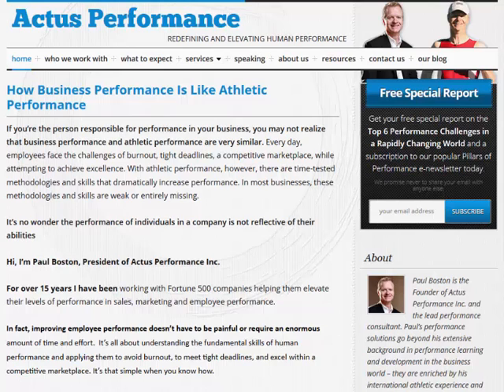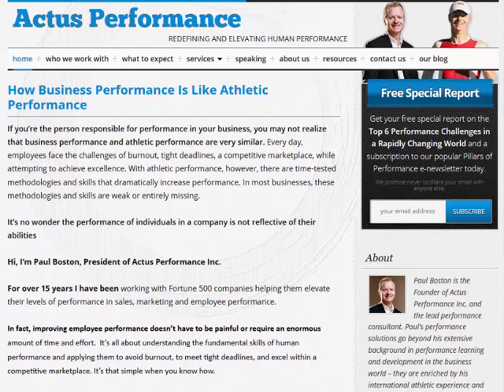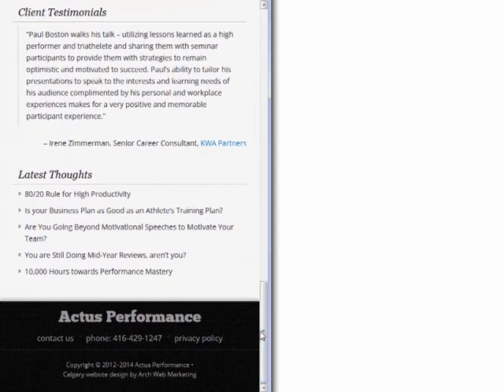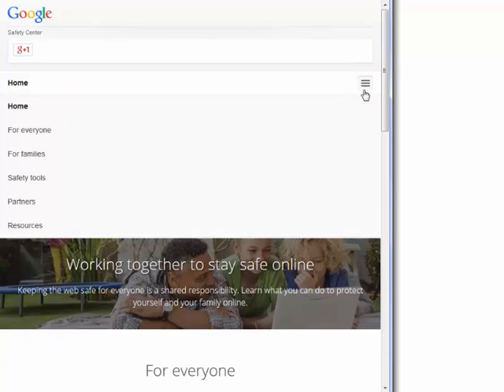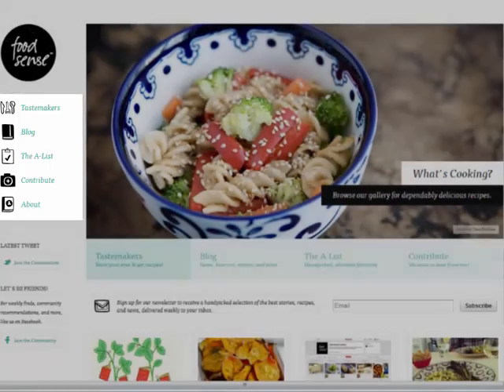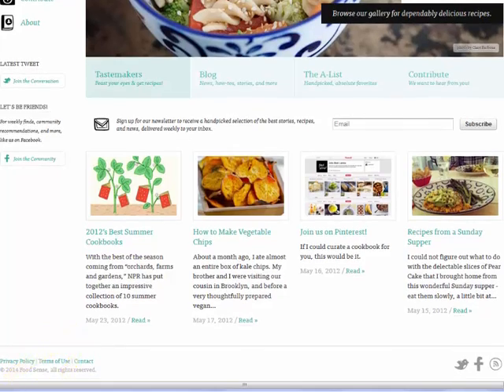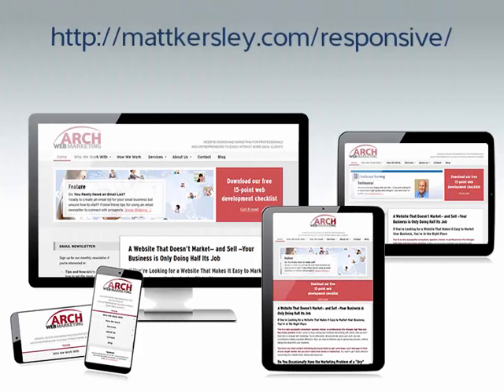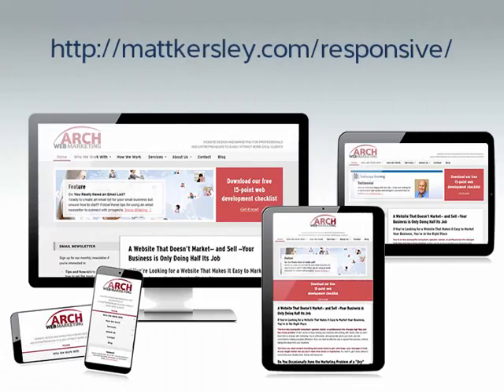How to Make Your Site Mobile Friendly with a Responsive Web Design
Responsive web design is a great way to improve your website visitor's experience no matter what screen size or device they view your site on. This video tutorial demonstrates a variety of elements to consider when implementing a responsive layout on your website -- from content flow and menu stacking to image and font sizing.